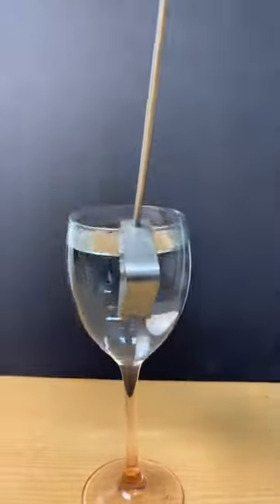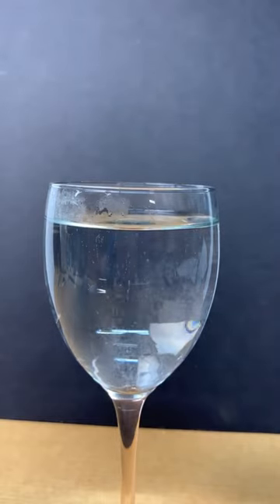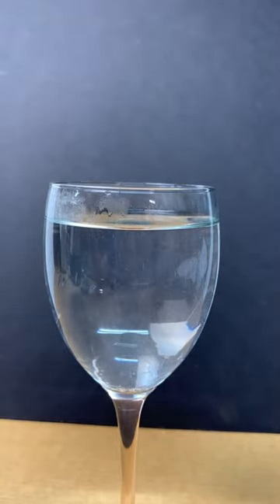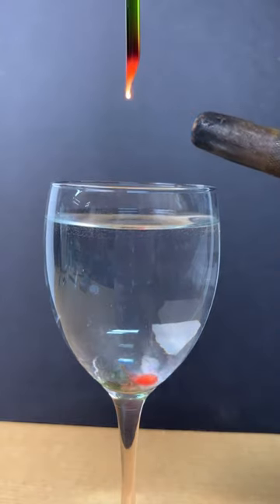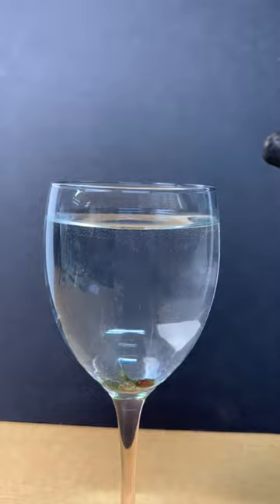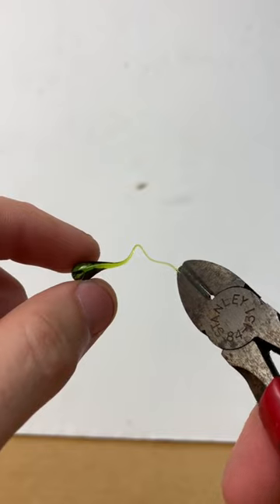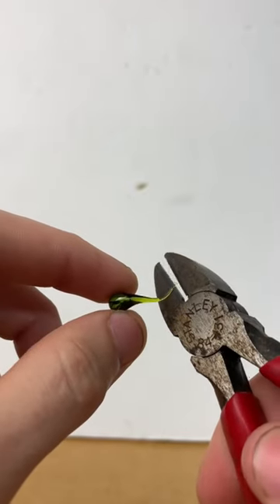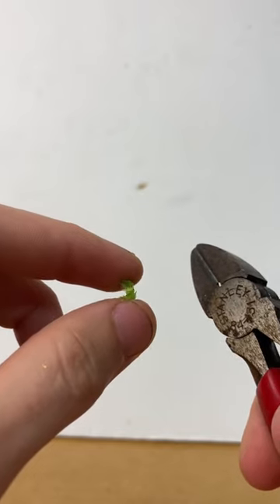Rupert’s Drop in Hot Watter!